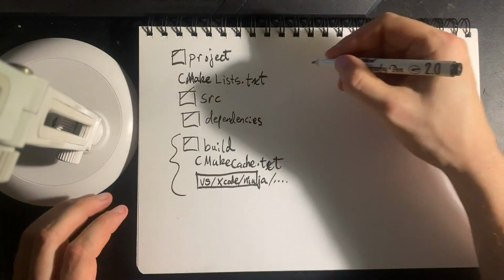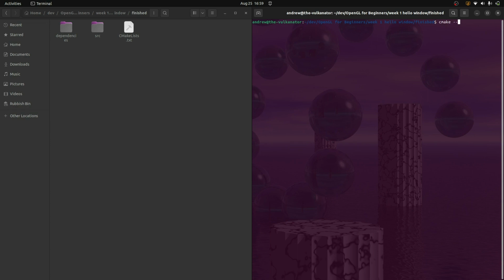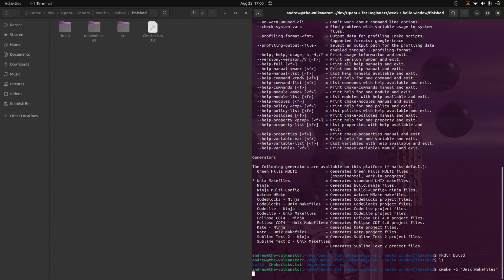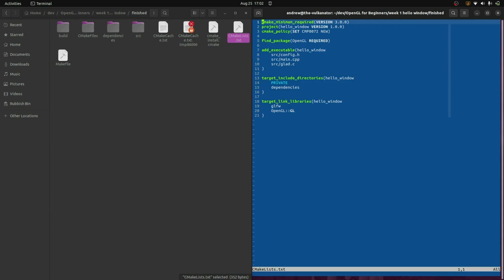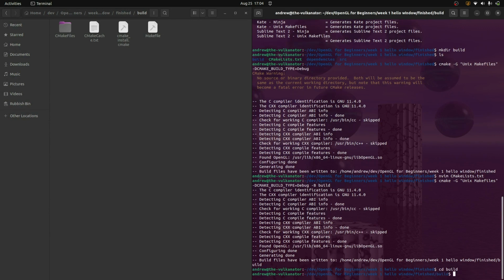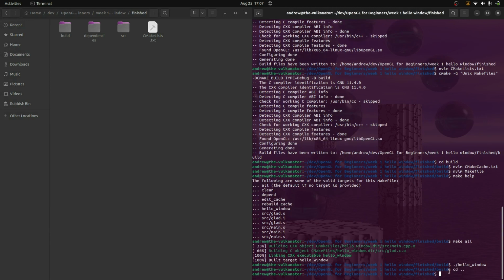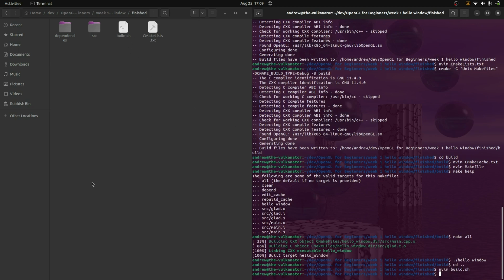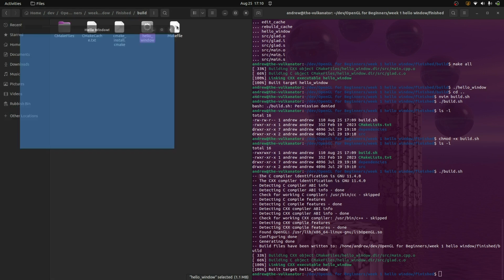Command Line CMake